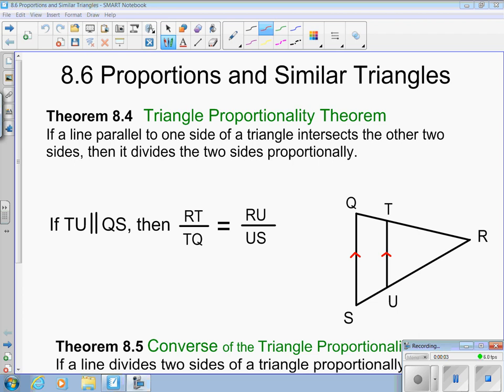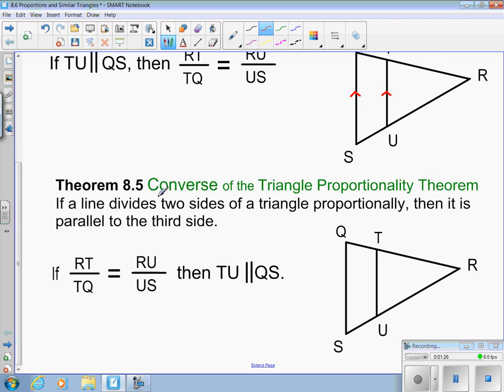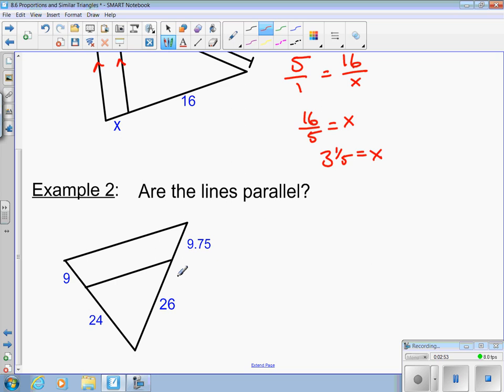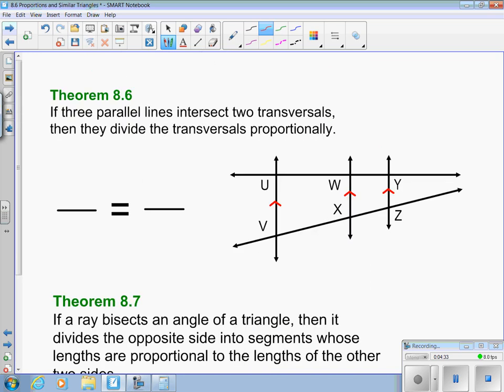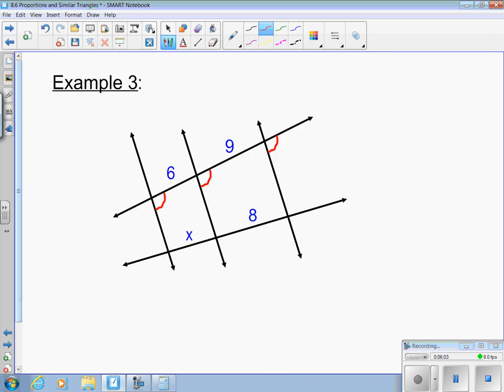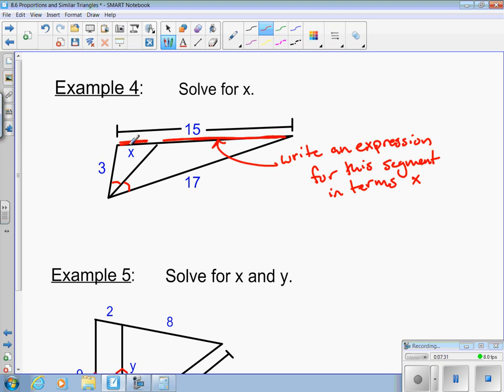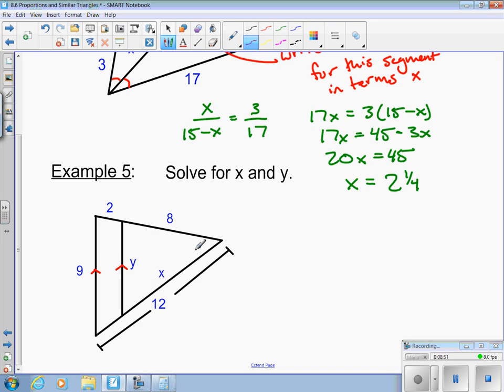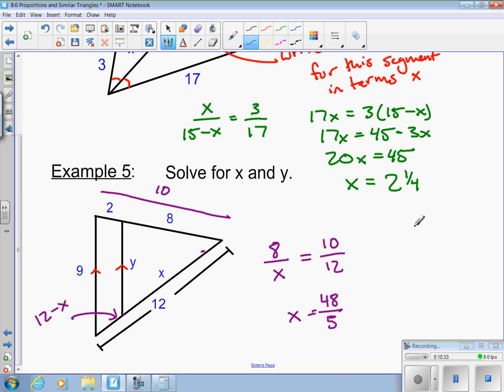8 6 video